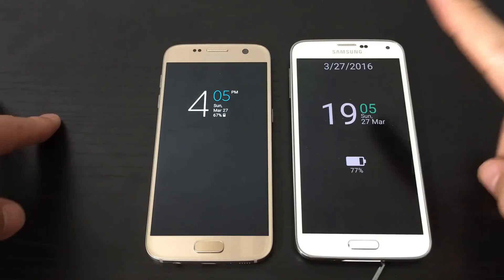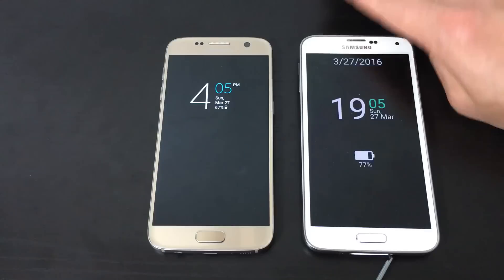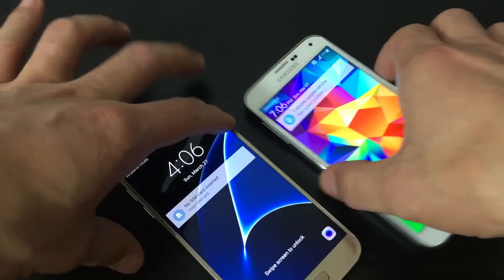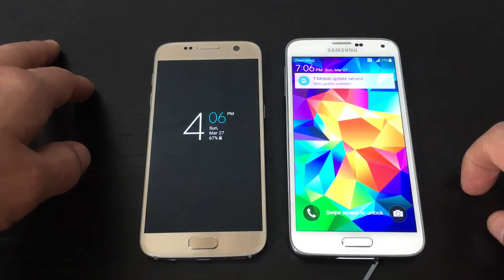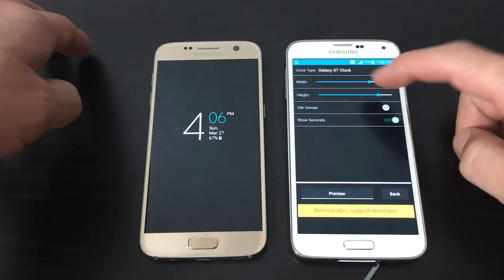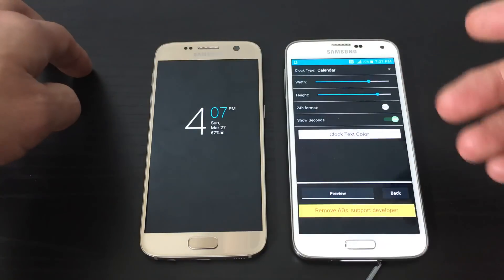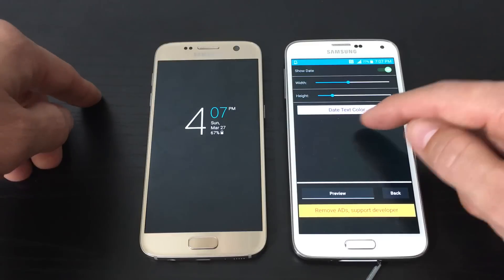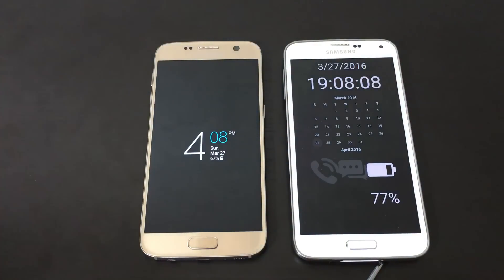Galaxy S5: How to Get "Always on Display" Feature just like the Galaxy S7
Get the "Always on Display" feature for your Samsung Galaxy S5. As you may already know the Galaxy S7 / S7 Edge already comes with this feature but now you can have something similar on your S5.

The app is called Always On Display from S7 G5: Google Play Store